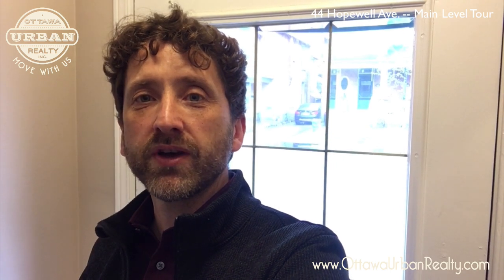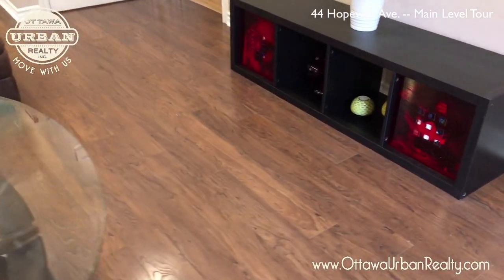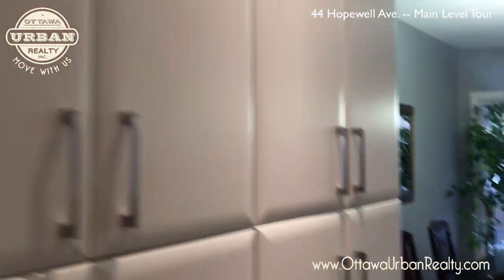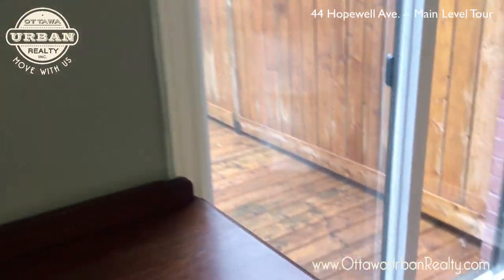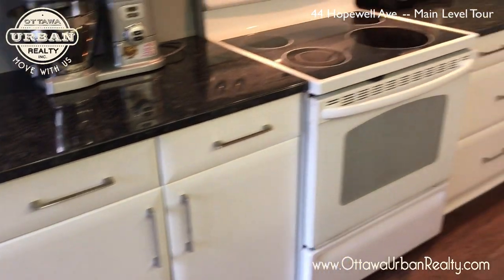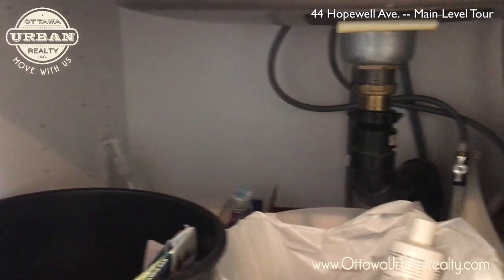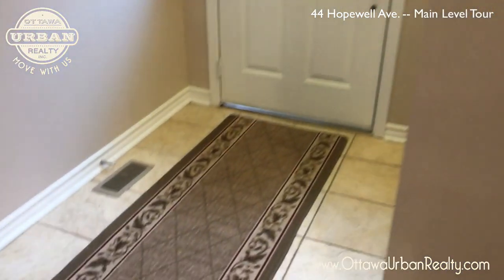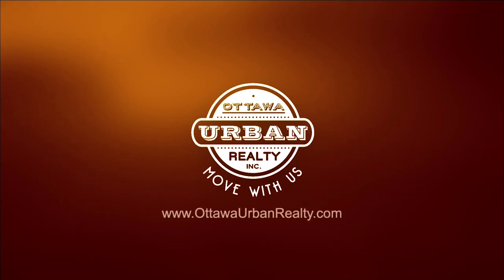44 Hopewell MAIN LEVEL Tour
Main Level Super Tour of 44 Hopewell Avenue in Old Ottawa South.

Updated, upgraded and Expanded family home

Here we have a nicely appointed home in a stellar location.
Great size. Nice rooms. Good light. Hardwood throughout.
South facing yard with very large porch.

Located in Old Ottawa South, half a block from Bank street. Schools (Hopewell PS), parks, community centre, shopping, Lansdowne and the Glebe just a short & pleasant walk in different directions.

Original home was expanded in the 60's. Long list of upgrades and improvements in last 7 years, including kitchen, baths, flooring, insulation, windows, roof, skylight, AC, deck, interlock, shed, etc...just move in and enjoy.

Help us contain C-19 by reviewing the details, looking at all the photos, visiting the 360 degree home tour, Virtual Reality tour, and multiple videos created for this home.

We're here to educate, inform and guide you through the buying, selling and real estate investment process.

Dan Moloughney, Broker of Record
Ottawa Urban Realty Inc., Brokerage
OttawaUrbanRealty.com